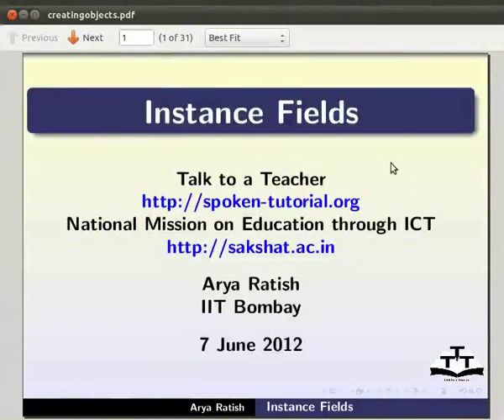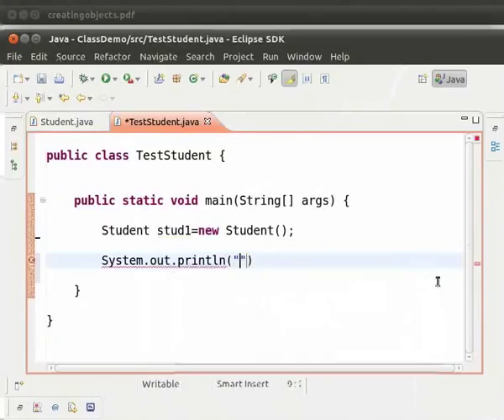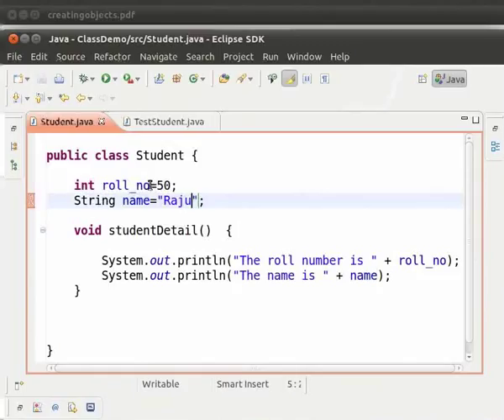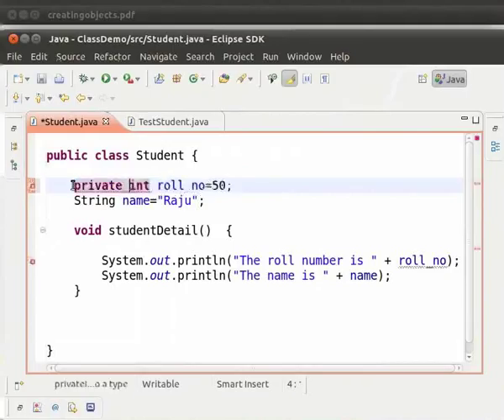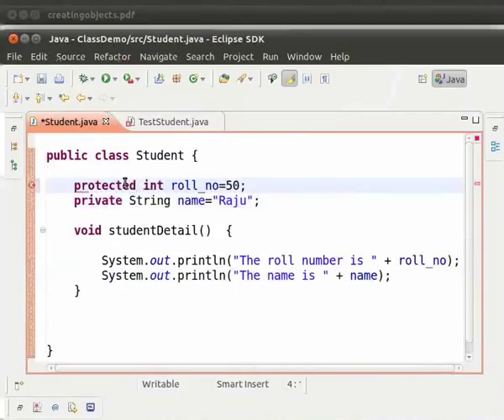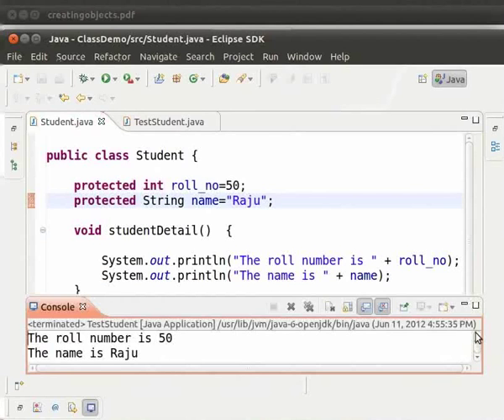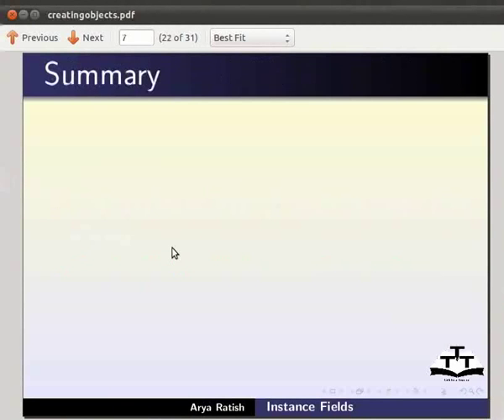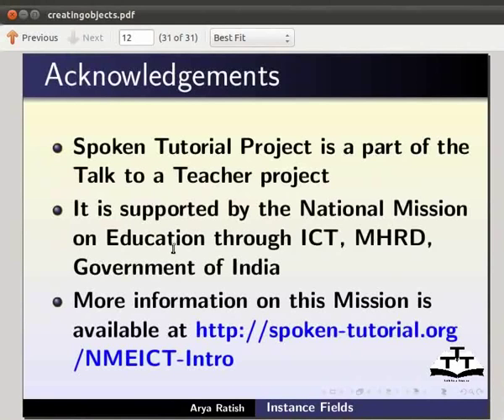Instance fields - English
Instance fields

 *Also known as non-static fields
 *Open the TestStudent class which we have created
 *Access the fields roll_number and name using dot operator
 *See the output
 *Initialize the field and see the output
 *Change the modifier of the fields to private
 *Debug the error that you get
 *Change the modifier to protected
 *Each object of a class will have unique values
 *Create two objects of the Student class